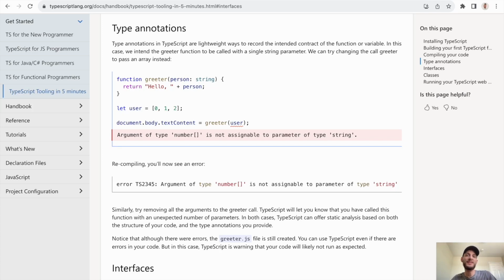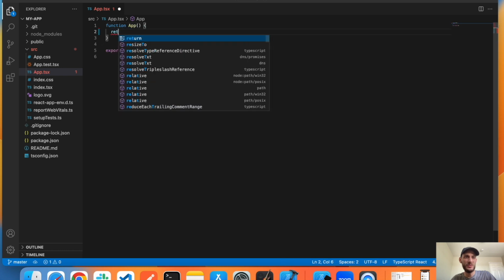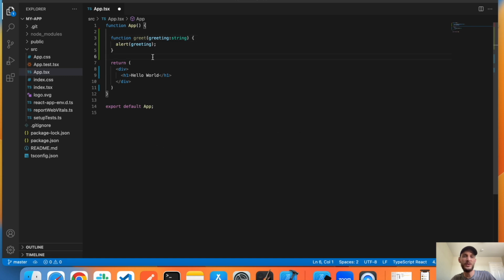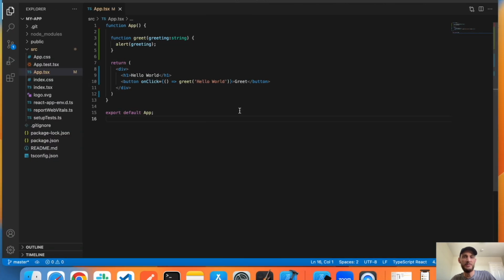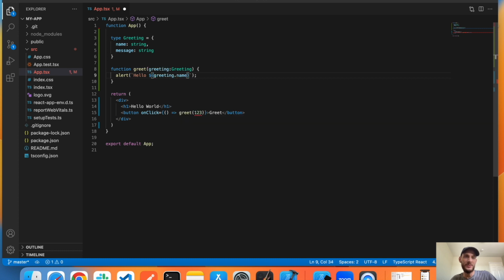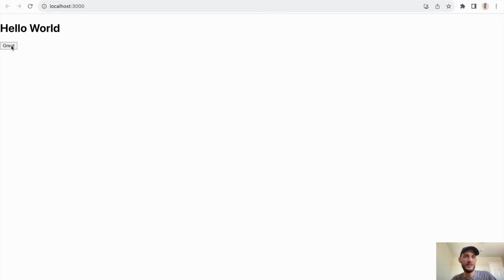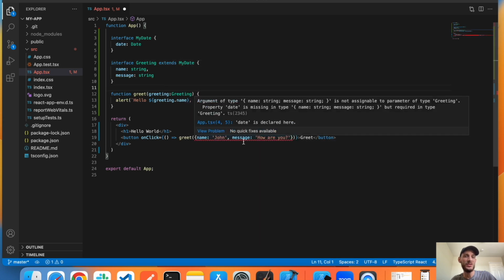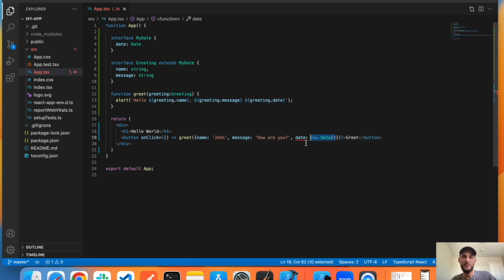TypeScript - Types & Interfaces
In this tutorial, we will explore Types and Interfaces in TypeScript using a React app.

- Type Annotations
- Implicit Types
- Interfaces